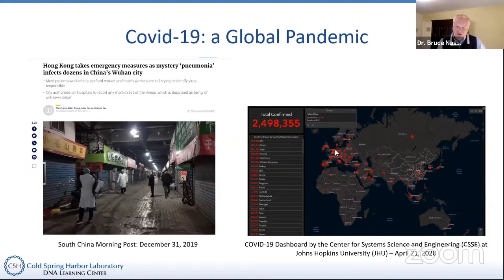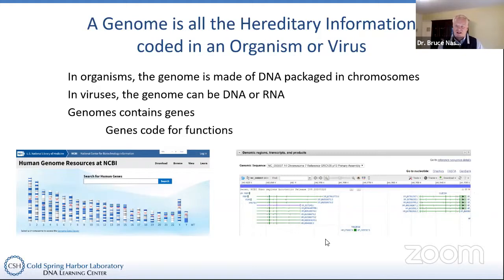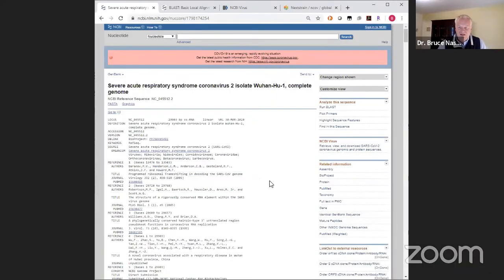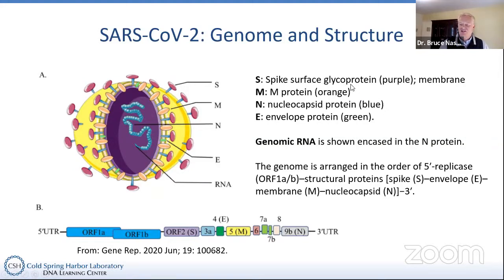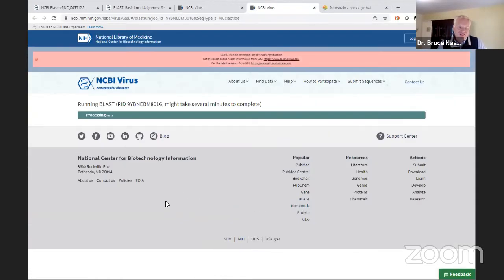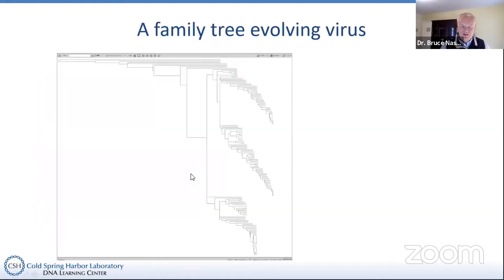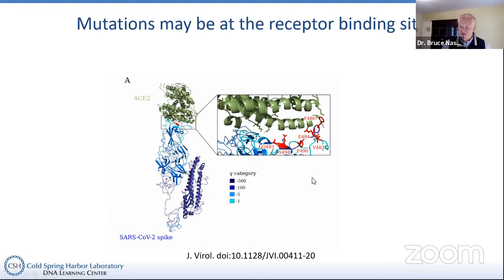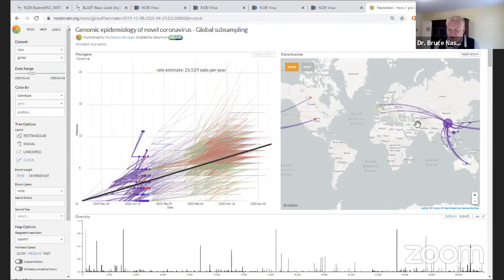Tracking the Pandemic with Viral Strains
Empower yourself by learning how to navigate free, online tools that let you explore virus evolution and movement through DNA sequence analysis. Join DNALC Assistant Director Bruce Nash and learn to use NCBI virus, find viral sequences, compare them, look at viral family trees, and explore how viral mutations are used to track how a virus migrates around the world.

Presenter: Bruce Nash, DNA Learning Center
Audience: HS and older